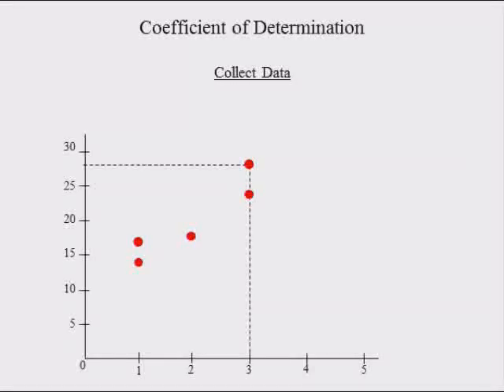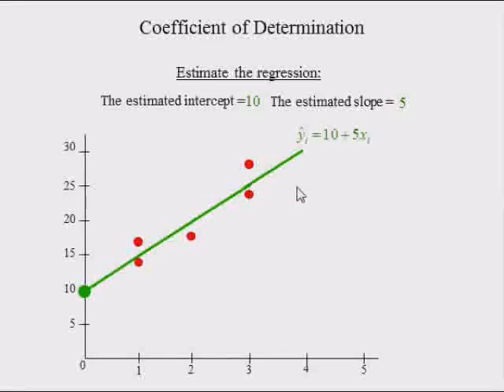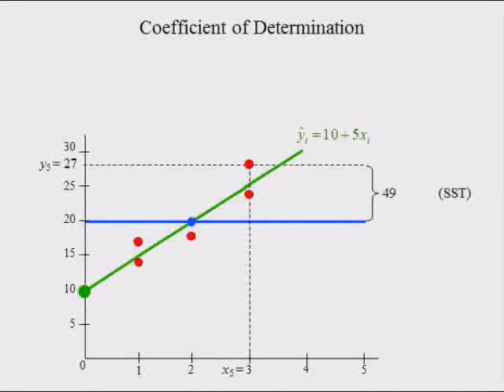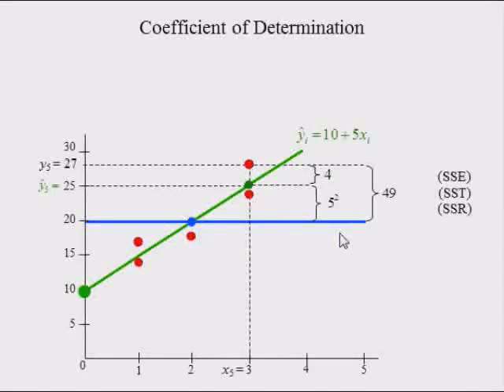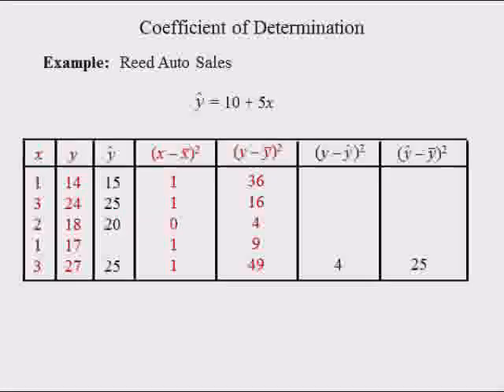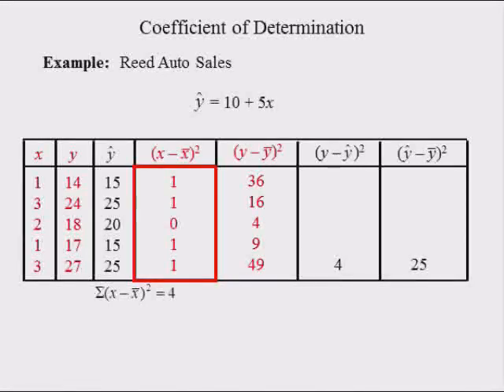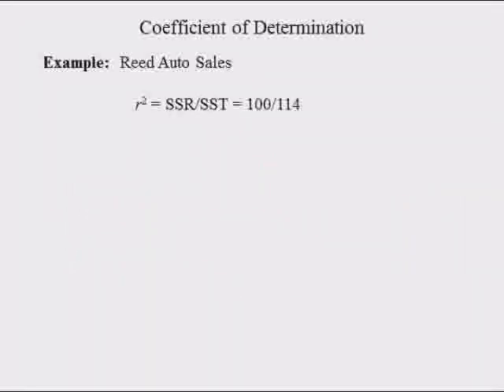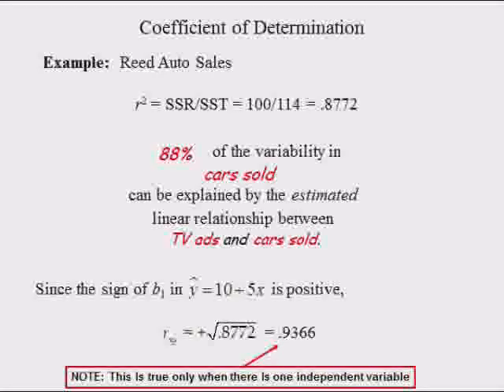Adv Business Statistics lecture 6 (3 of 5) -- simple regression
scatterplot y vs. x (0:00), graphing the predicted equation (0:38), computing R square, SST, SSE, and SSR (2:54), interpreting the R square (11:19), in simple regression taking the square root of R square equals the correlation of x and y (11:58)